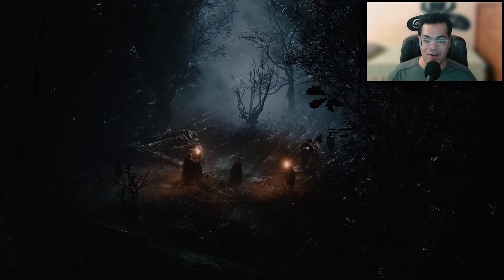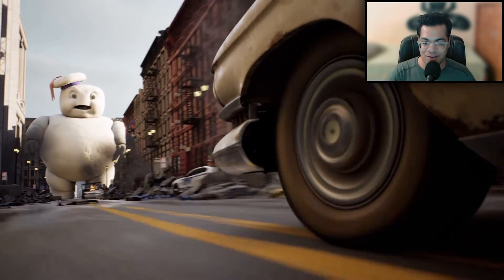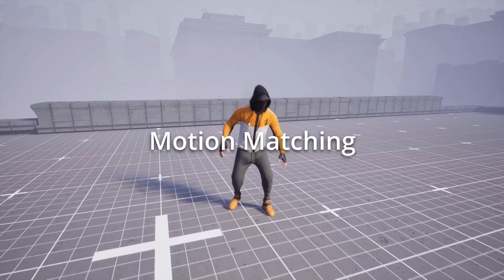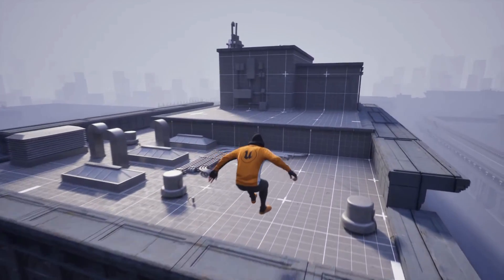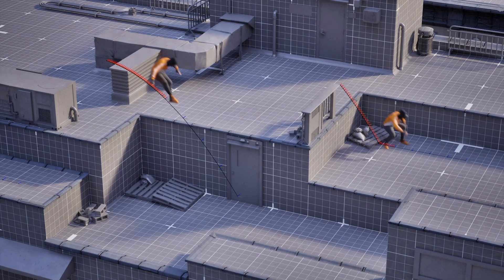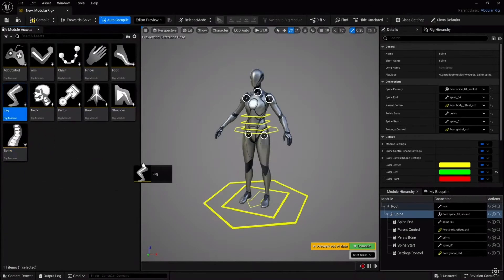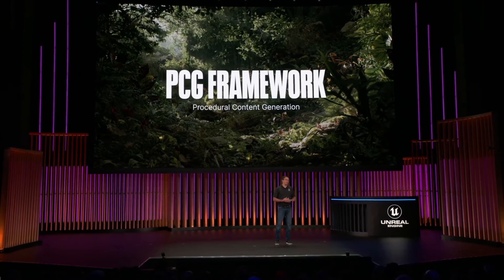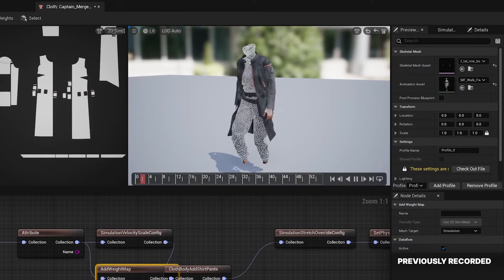Unreal Engine 5.4 New Features! Everything New in UE5.4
In this video we will take a look at all the new features and updates in Unreal Engine 5.4. UE5.4 has features like Motion Matching, Nanite Displacement and amazing Motion Graphics tools! Epic Games released Unreal Engine 5.4 at the State of Unreal show in GDC 2024.